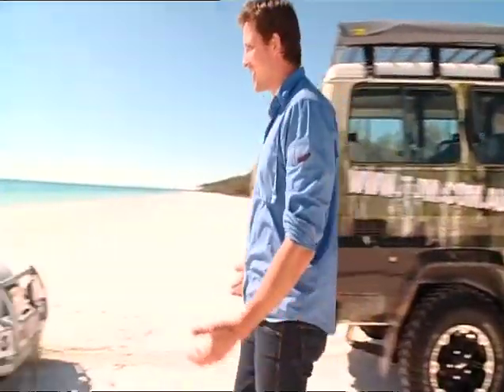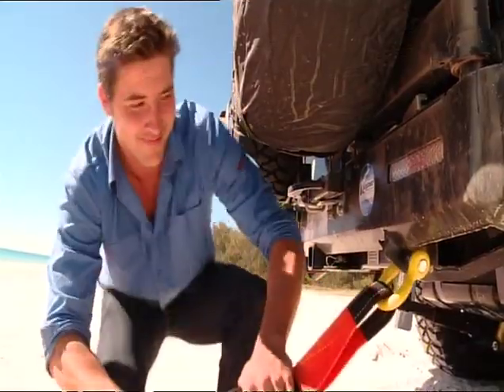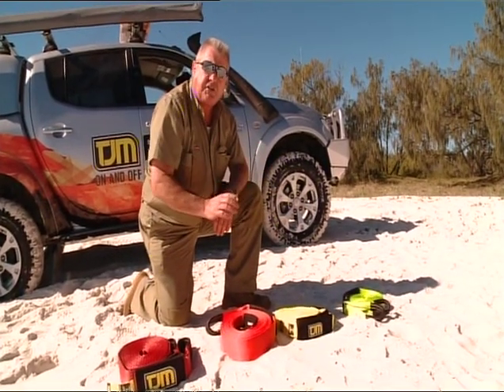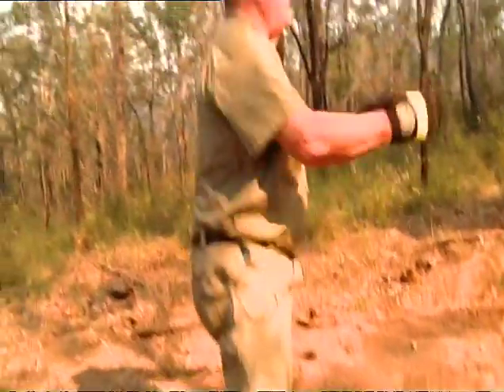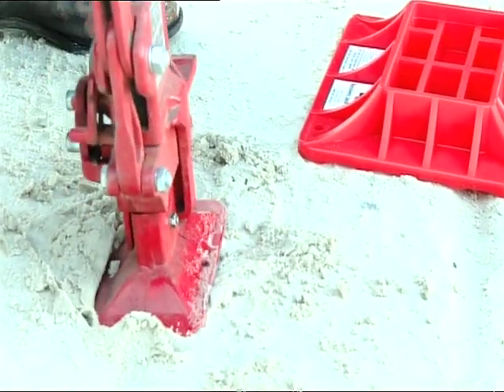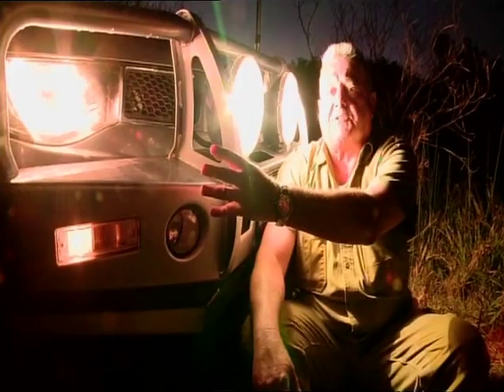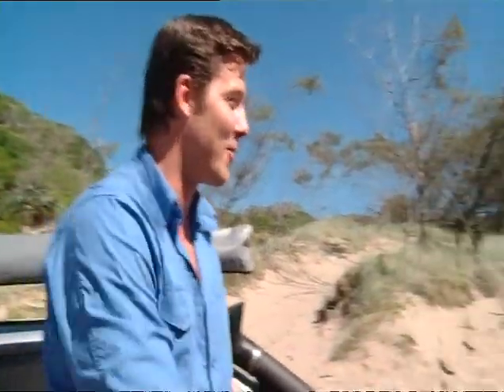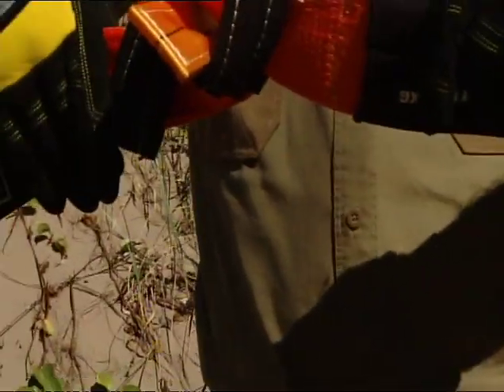TJM Recovery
Stuck on a slope or stuck in the mud, TJM can provide a lot more than sympathy.

4WDriving can be full of fun and adventure, but it's certainly not much fun when your adventure comes to an abrupt halt.